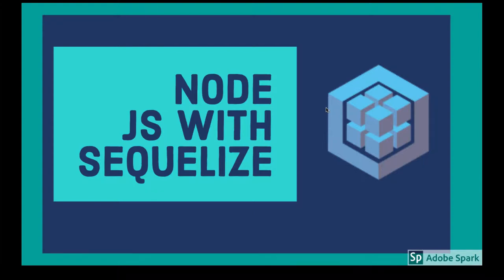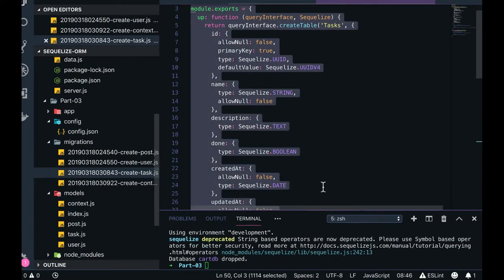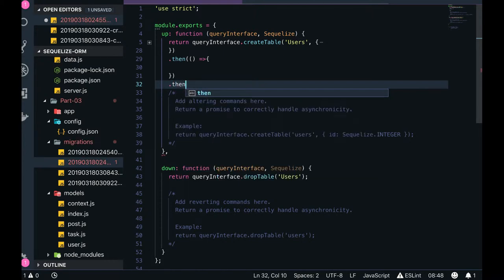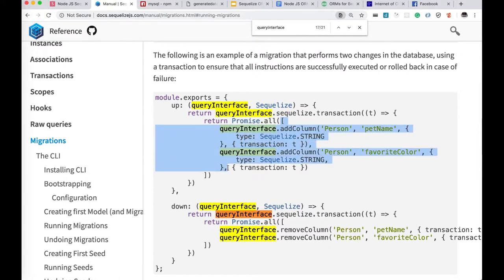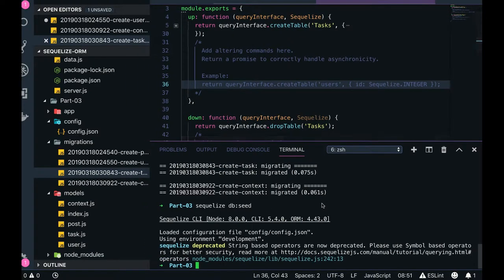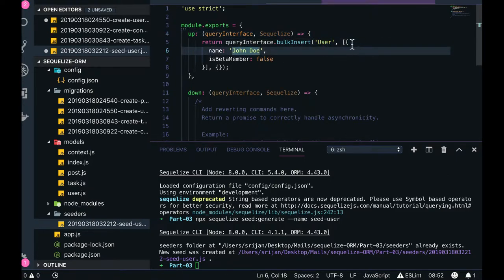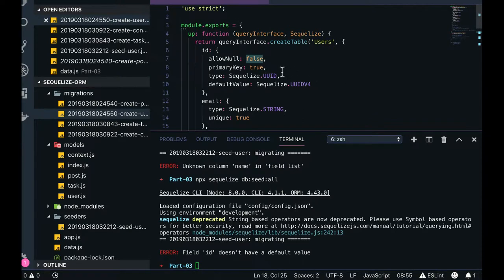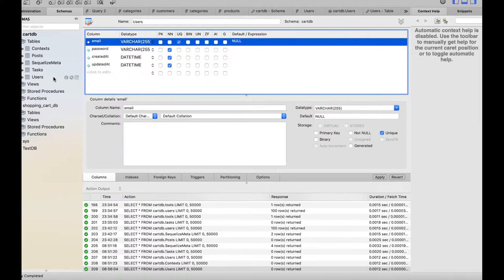Sequelize ORM - Sequelize init for Migration & seeders #16